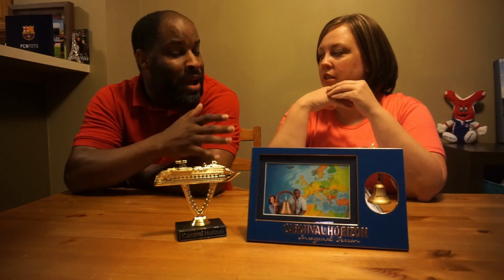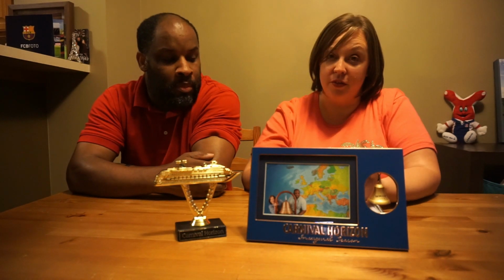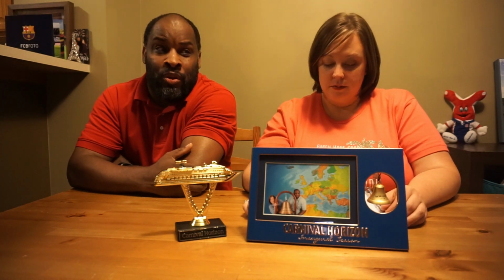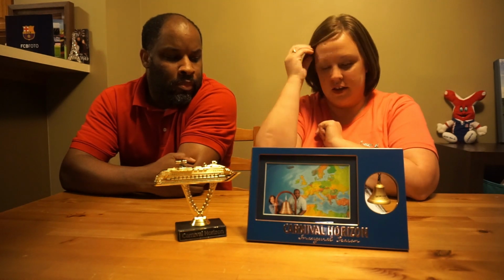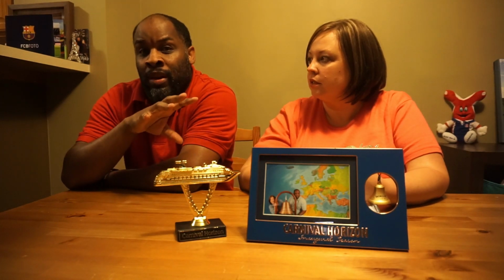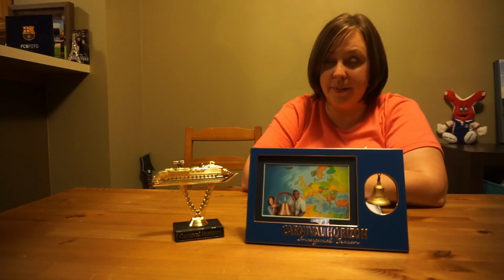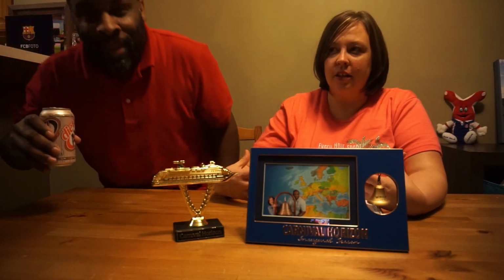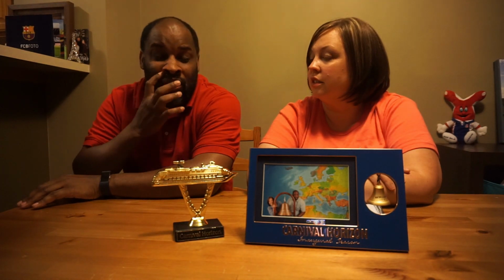Carnival Horizon.....Did we like the ship?????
Join us as we discuss what we liked and disliked about the Carnival Horizon